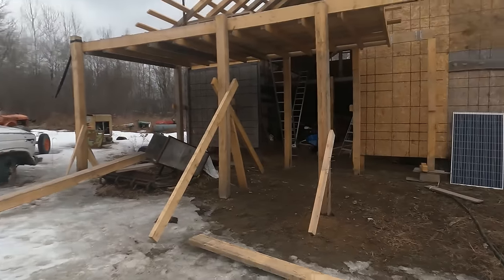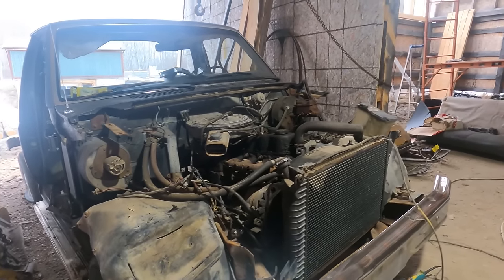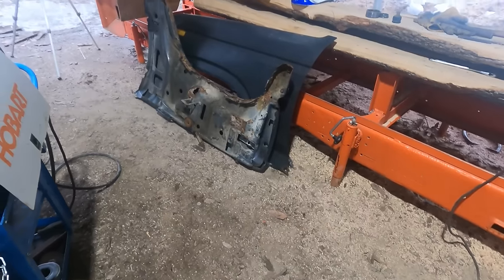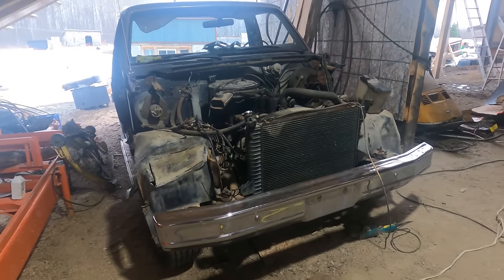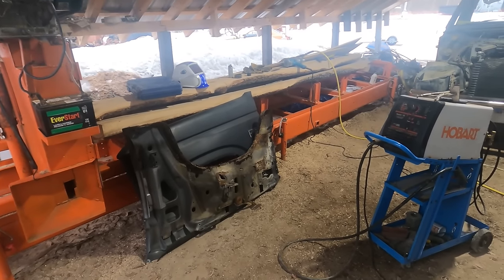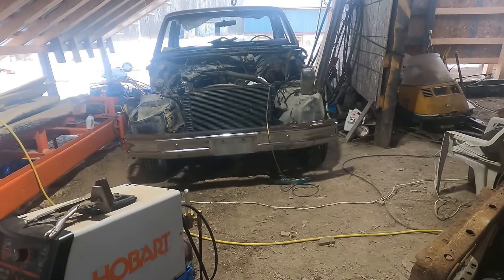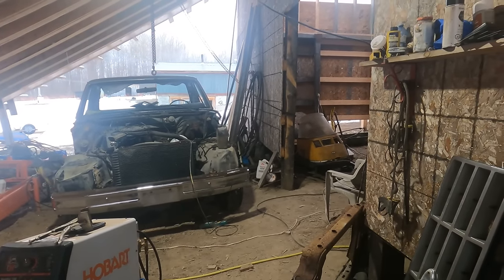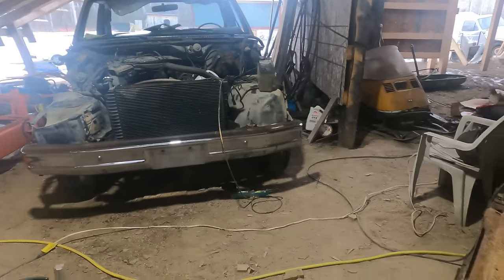We Just Got Lucky. This Old 1980's Ford F150 Bullnose Surprised Us. Off Grid Homesteading.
I think we got lucky with this Old Bullnose Ford folks.  I was sure it was in pretty good condition for being 40 years old..but it really surprised us.